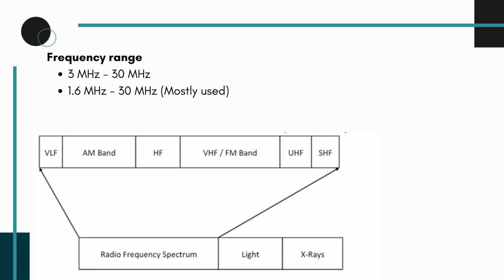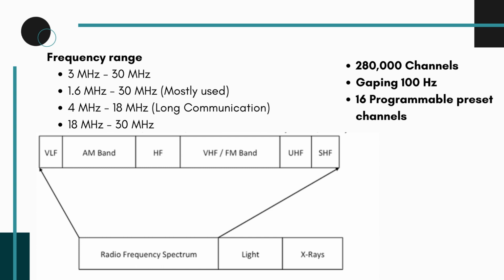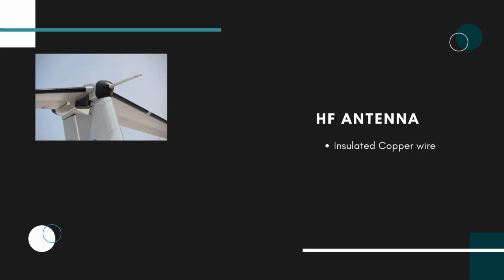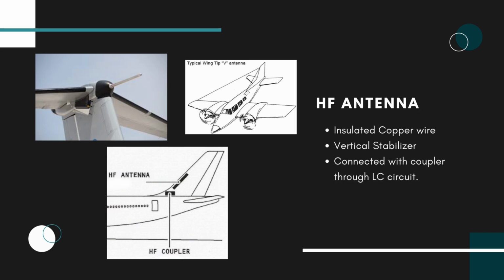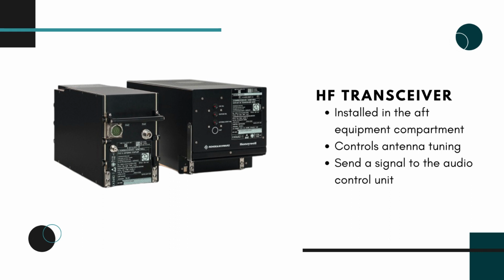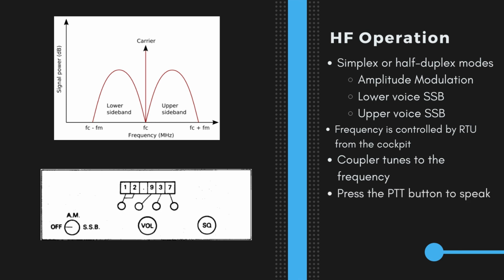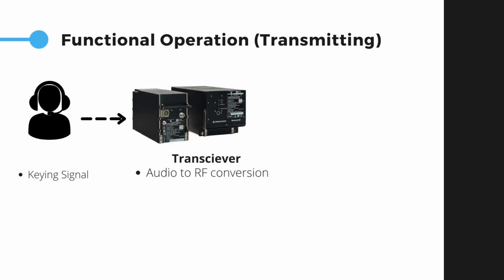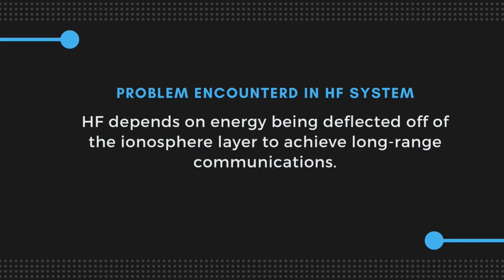HF Communications | Aircraft Communication & Navigation | Lecture 4 | Know Aero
We're starting a lecture series on Aircraft Radio Communication (ATA 23) & Navigation  (ATA 34) systems. The purpose of this lecture series is to share the vast and interesting knowledge of various aircraft radio instruments and to make you all understand their concept easily.

In this lecture, you'll learn about how HF communication occurs, what are components used, what type of antenna is used in HF communication.

Chapters
0:00 Introduction
0:53 Frequency range
1:50 System components
3:07 HF operation
4:52 Thanks for watching!

Consider the following reference books to follow through this lecture series:
• EASA Textbook Module 13
• Aircraft Radio System, J. Powell
• Electronic Communication System, George F. Kennedy
• Avionics Fundamental, Jeppesen
• Avionics Navigation System, Kayton/Fried
• Basic Electronics and Radio Installation, Dale Crane

Designed by: Mohammed Zaid, Founder, Know Aero
Content source: Self-made notes, books, articles, and Google

KNOW AERO EDUCATION

KNOW AERO ONLINE CERTIFICATE COURSE

CREDITS

🛑 I hope that you find this video helpful and informative. Also, may this video speed up your thoughts and enhance⬆ your knowledge.

Also Please🙏
SUPPORT US 💪.
And share your thoughts🤔💭 in the COMMENT 💬 section below.